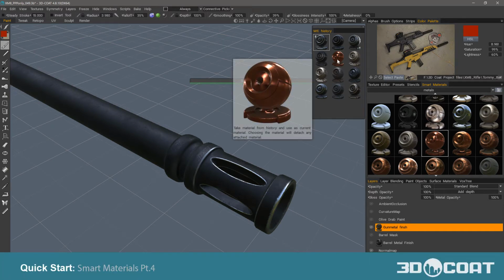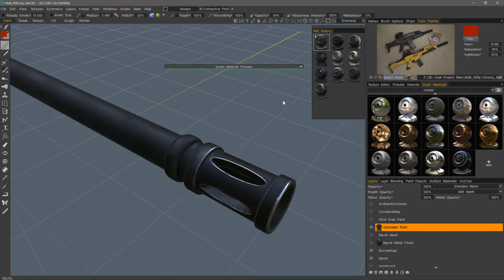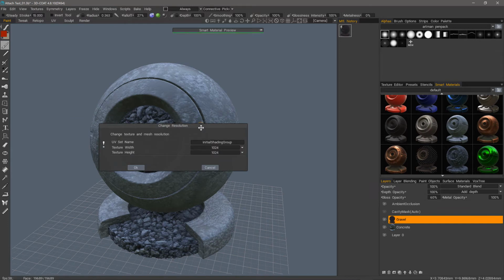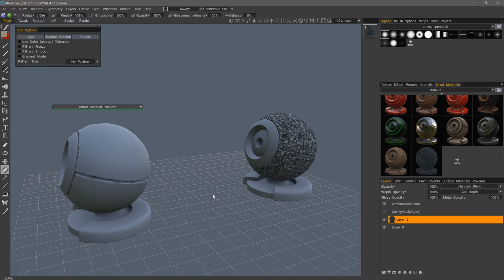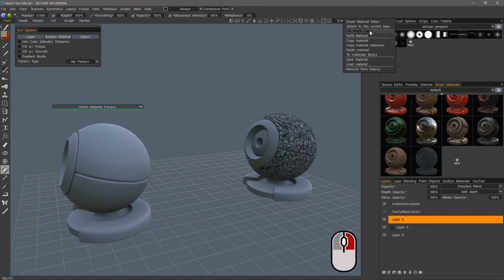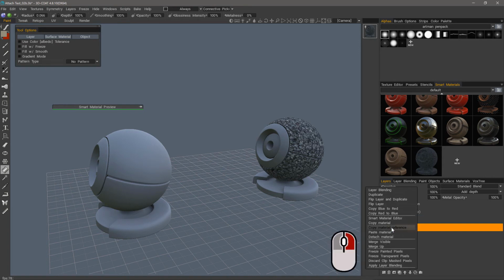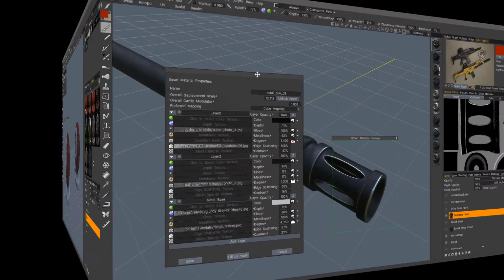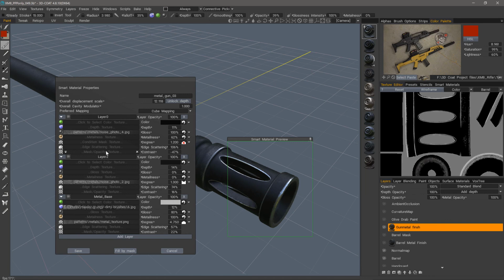Quick Start: Smart Materials Pt. 4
This video concludes the series on Smart Materials by focusing on a feature of Attached Materials, where the material will be automatically re-sampled in the event a model's UV map is up-scaled. It also covers the copying or instancing of an attached material to another object.